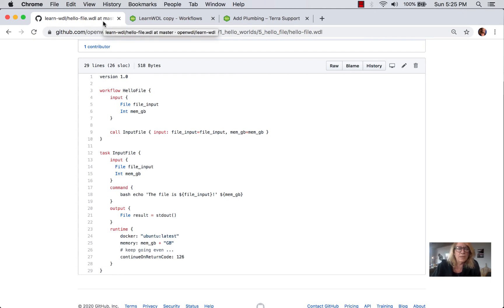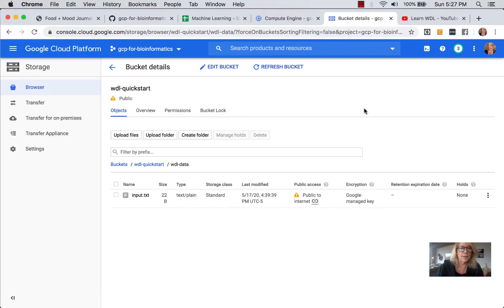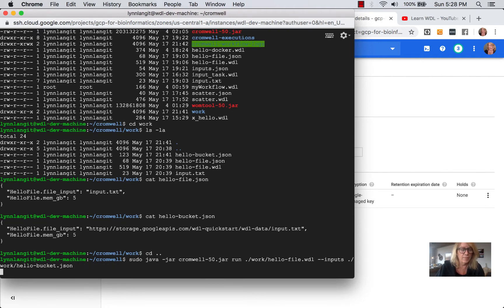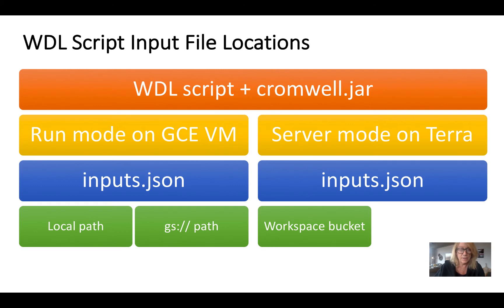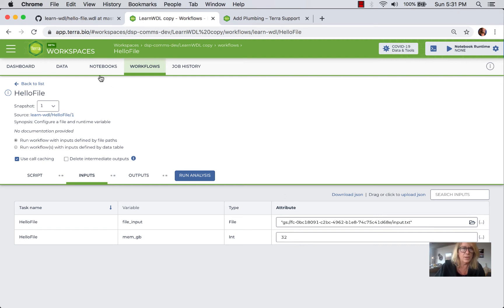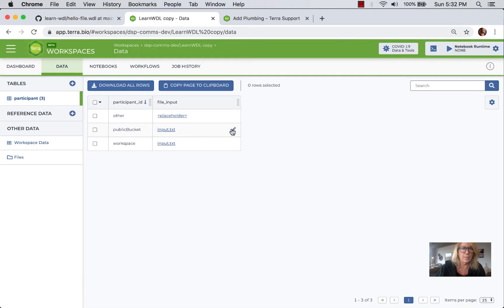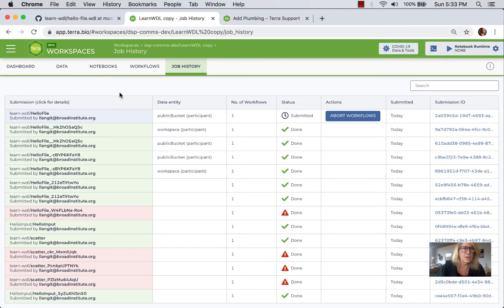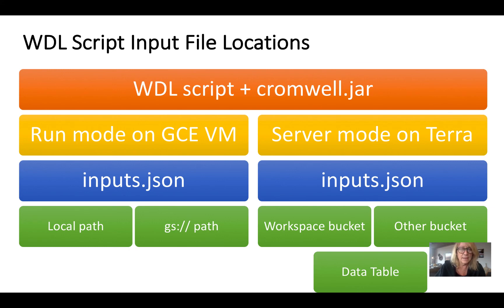WDL File Locations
Working with WDL input file location variable paths on GCP.  Shows using GCE (local) directory, accessing file in a public GCS bucket.  Also shows how to use Terra Data Model to alias both local and external file paths.